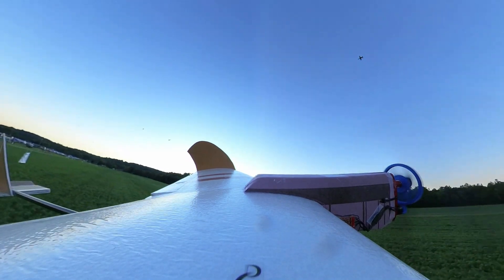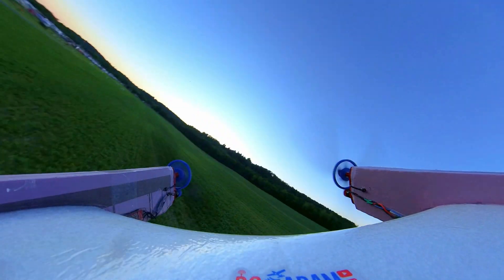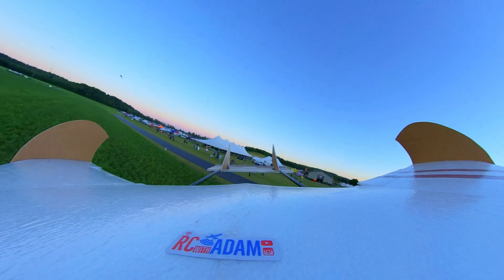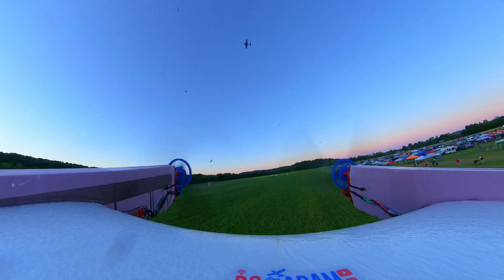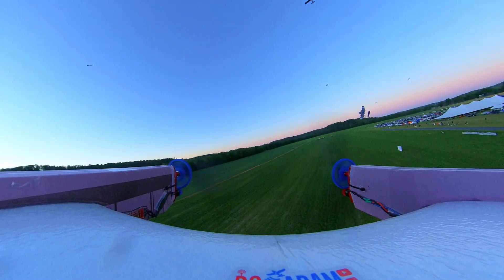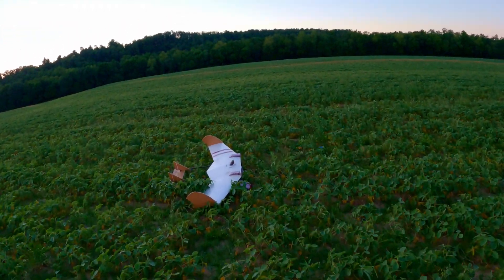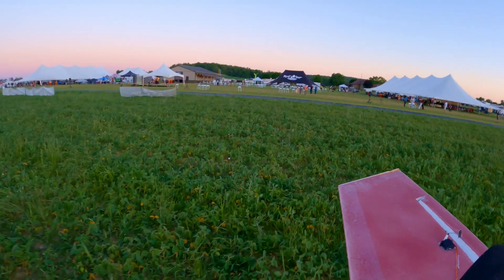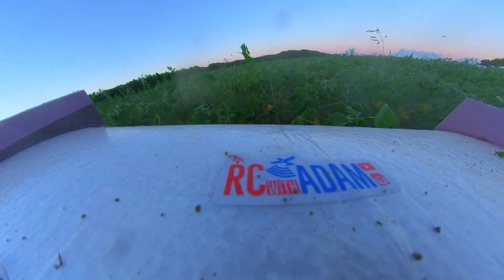Crash on Maiden Flight: 6ft Wing Airplane, Twin 18" Props with 3D-Printed Reduction Gearing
Get custom cut foam and RC supplies Special thanks to Lee at WindCatcherRC for providing the custom EPP foam wing, carbon tubes, and laminate for this airplane!
This is the maiden crash (at Flite Fest 2022) of my largest flying experiment; a 6-foot wingspan with 3D-printed reduction gears to spin two 18" propellers! It also has some other neat 3D-printed features I can show you in another video.

I originally made this 3D-printable gearset for the Ultralight Xclass drone project and the .stl files are available on my

Thanks!